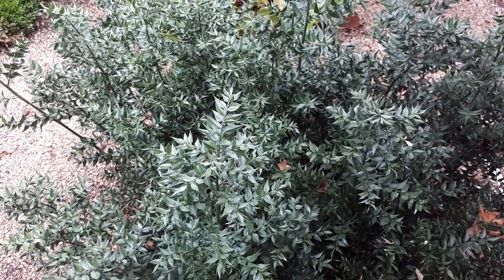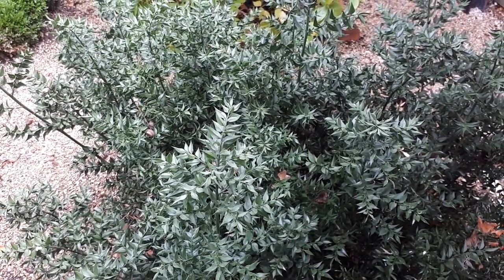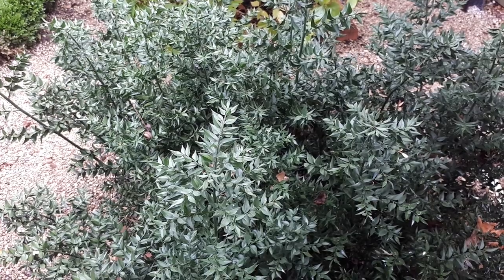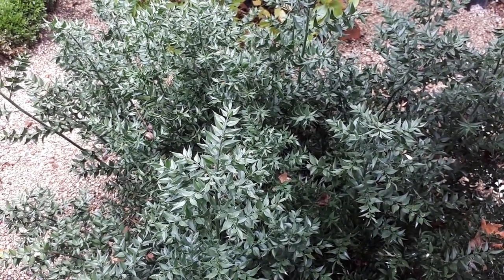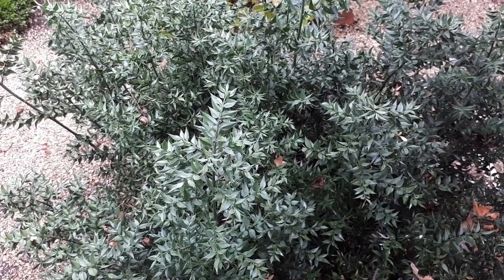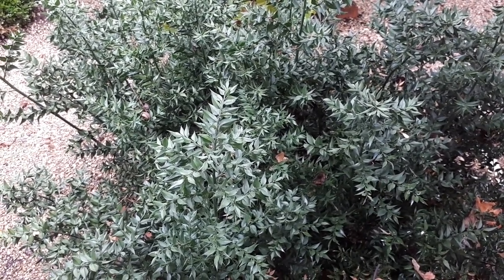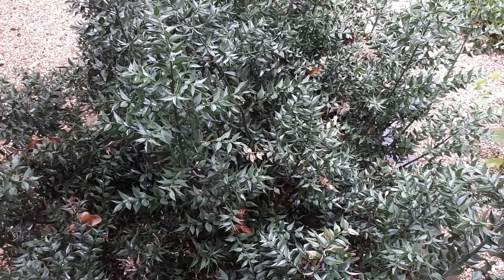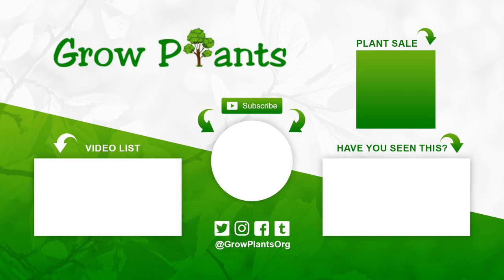Ruscus aculeatus - grow & care (Butcher’s-broom)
Ruscus aculeatus for sale - All what need to know before buy the plant.